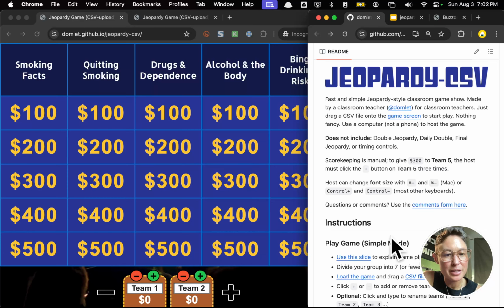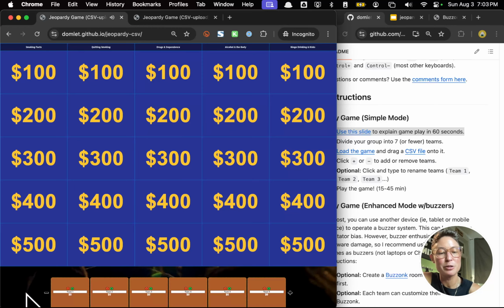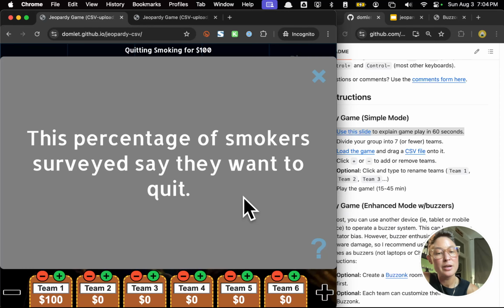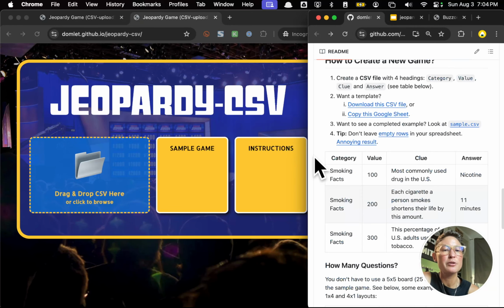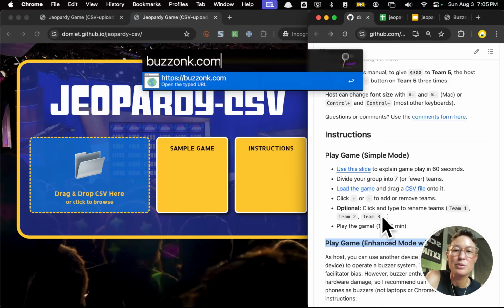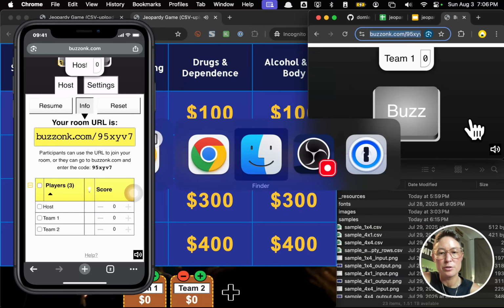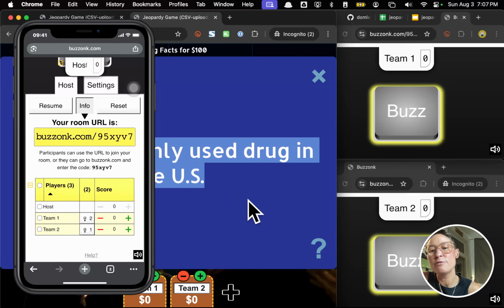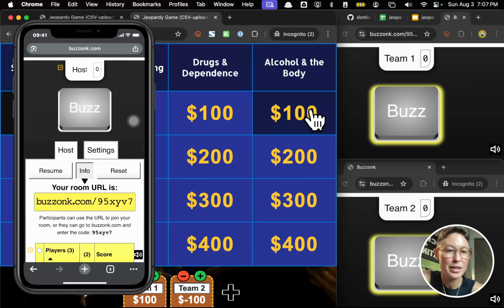How to play Jeopardy-CSV (upload your file)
Jeopardy-CSV is a fast and simple tool to play the game show in your classroom. Just drag a CSV file onto the game screen to start play. Nothing fancy. Free.